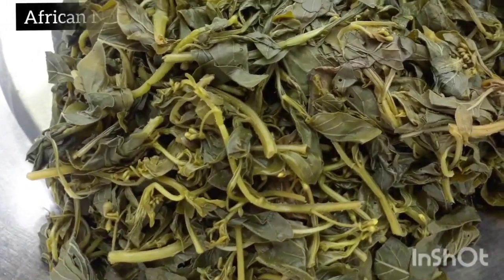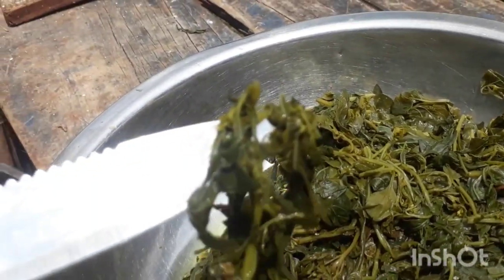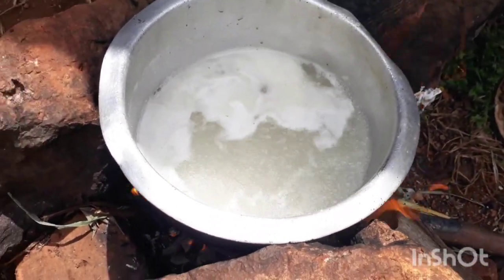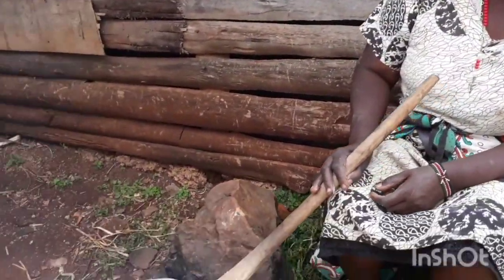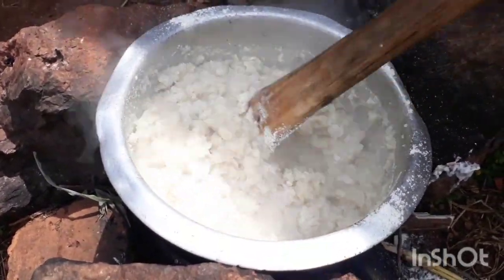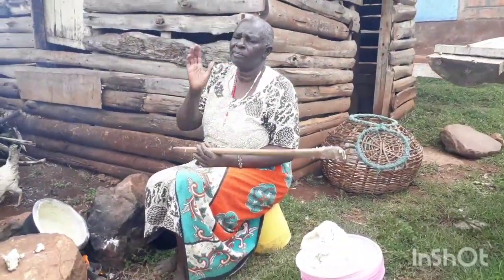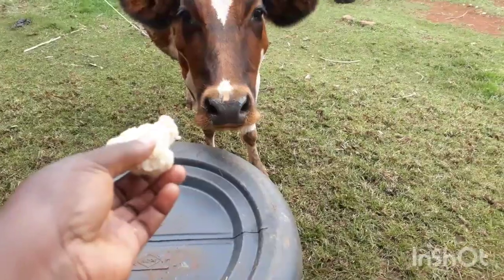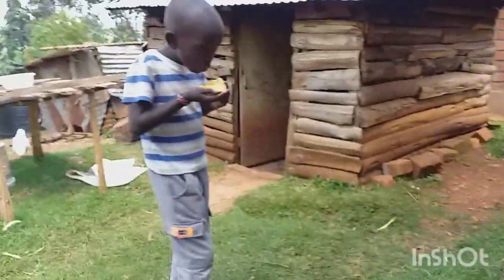COOKING MOST COMMON FOOD IN AFRICA || PERFECT UGALI WITH MANAGU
Or On Mobile: Worldremit/ Sendwave/ Mpesa

Kisii Land Tribe